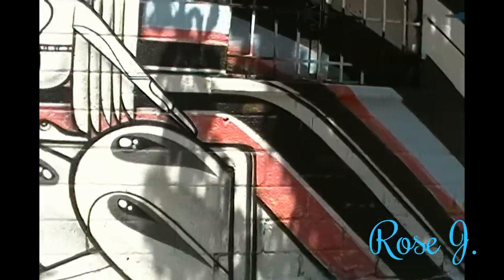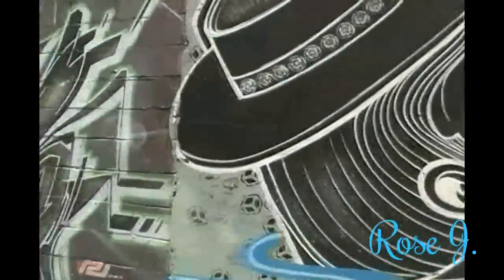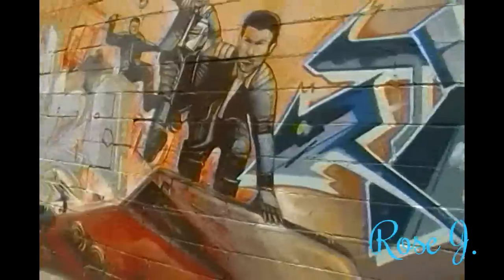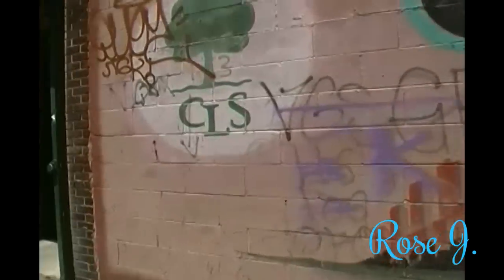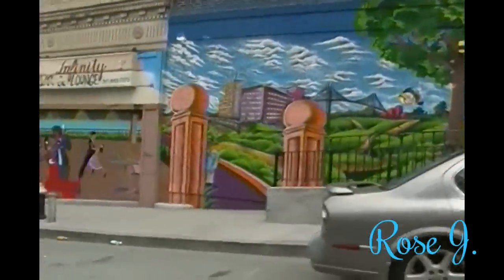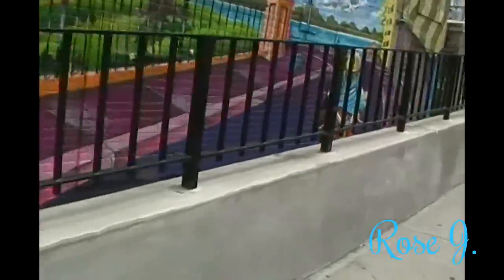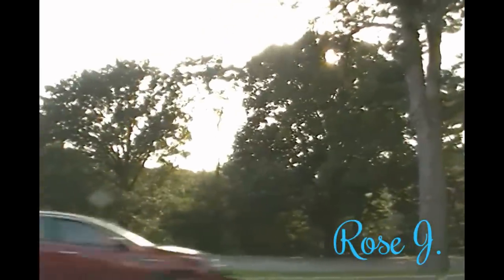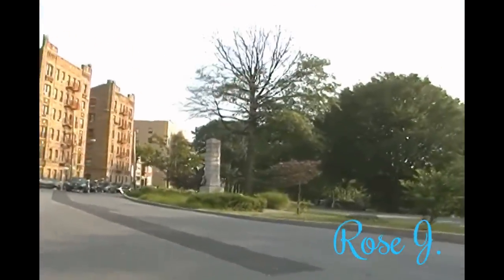My thumbnails, & backgrounds, Tips & Ideas